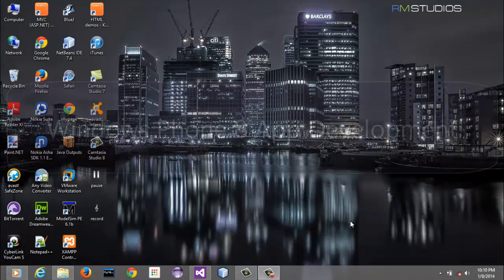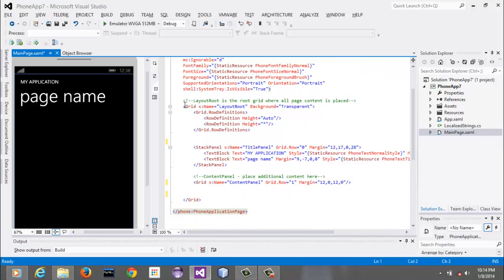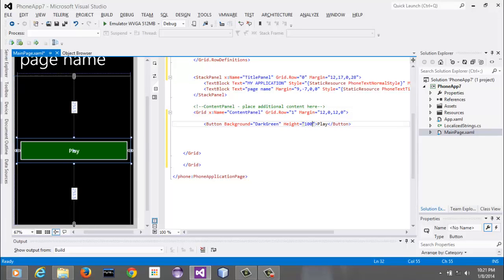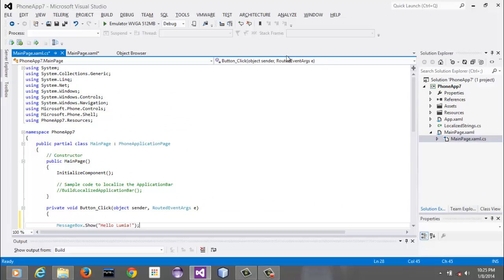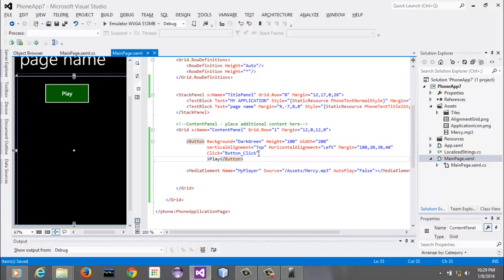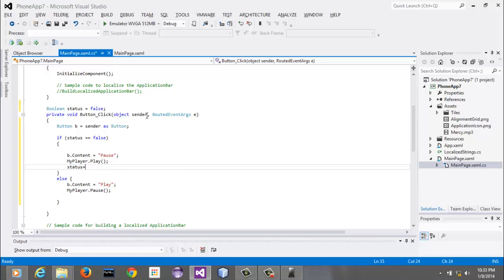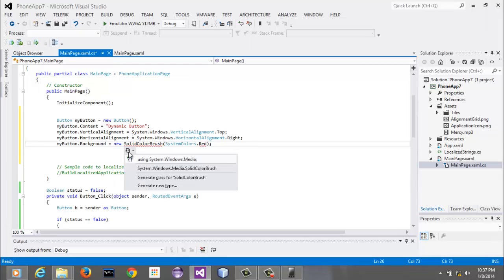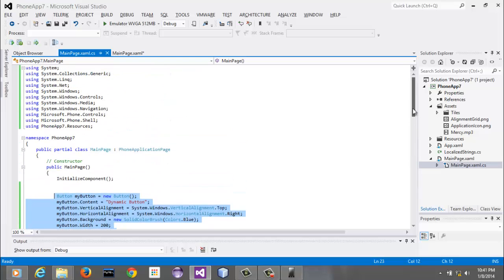Windows Phone 8 App Development : Introduction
This tutorial helps you to take first step towards creating Windows Phone 8 Apps.It explains about the basic elements for the Windows phone app development.Subsequent topics are discussed in next videos.